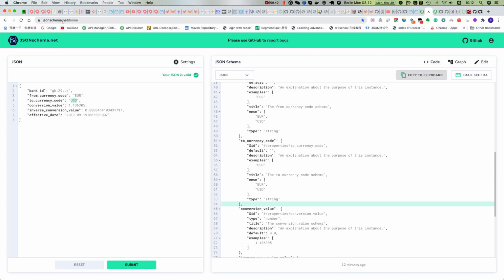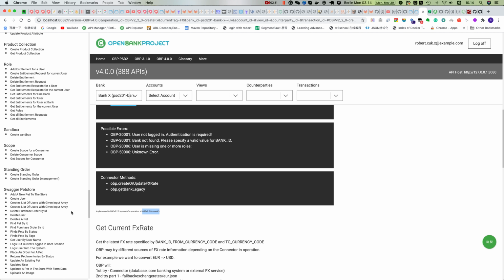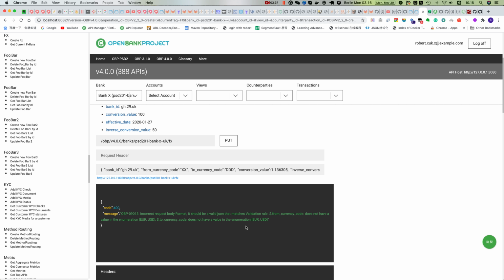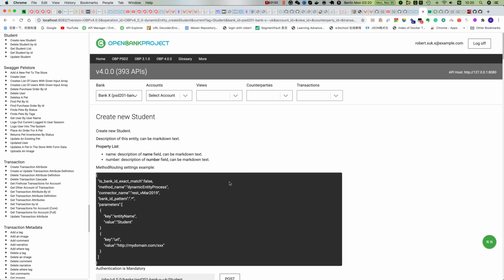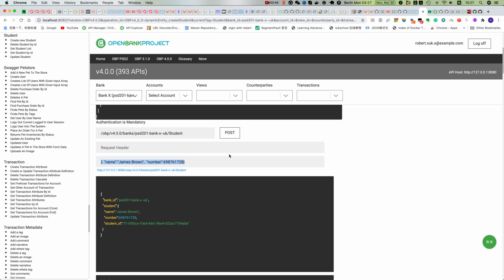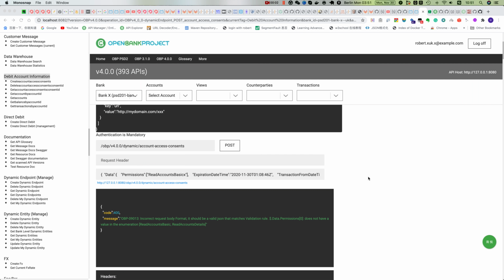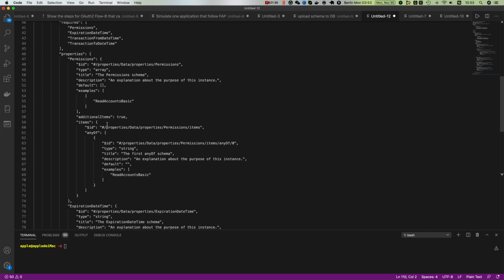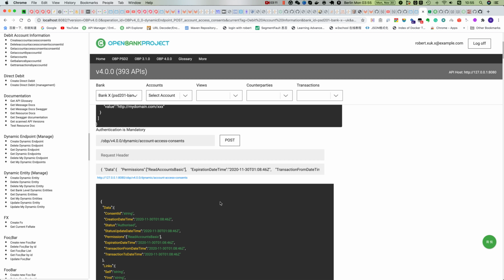Dynamic request validation 2020 11 30 10 51 03